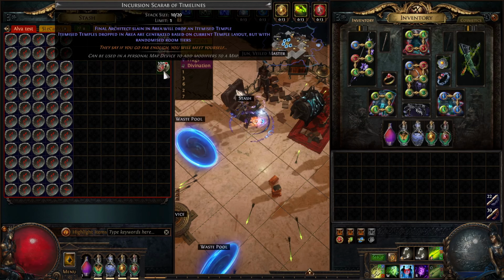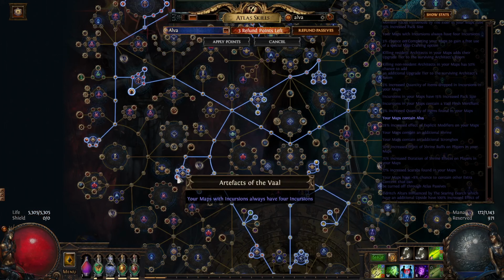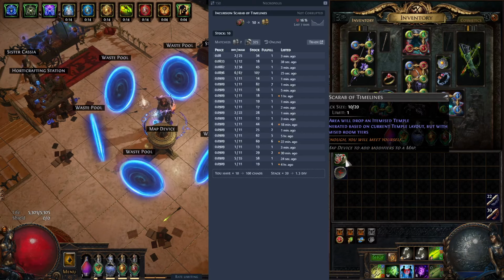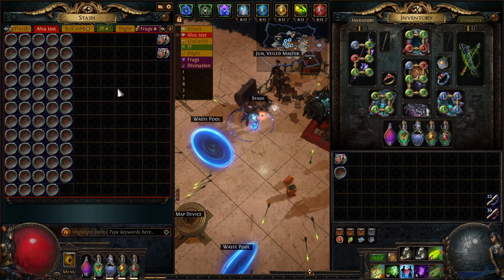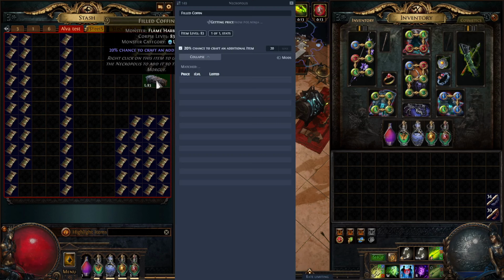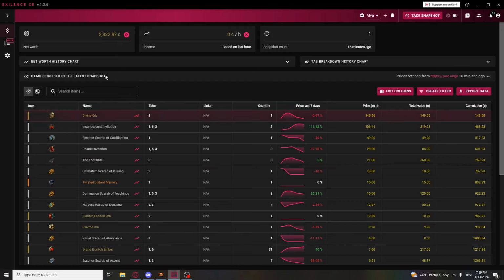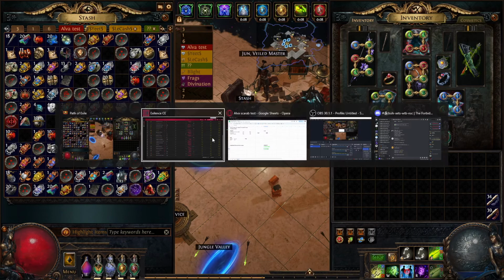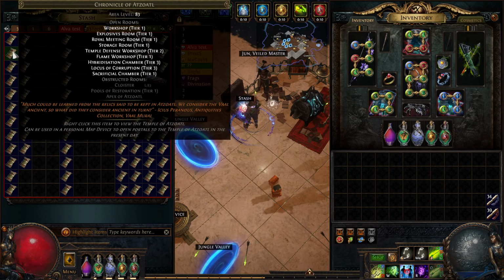This New Scarab Makes Farming Temples LOOK EAZY - Path of Exile 3.24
Time to test out this new incursion scarab of timelines.

0:00 Intro + Strat explaining
3:06 Map showcase
6:05 Results